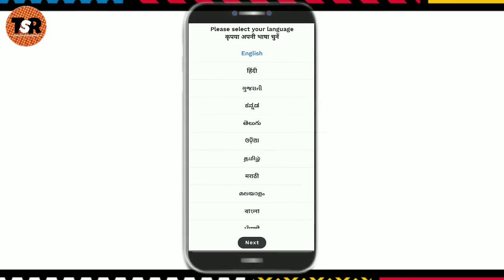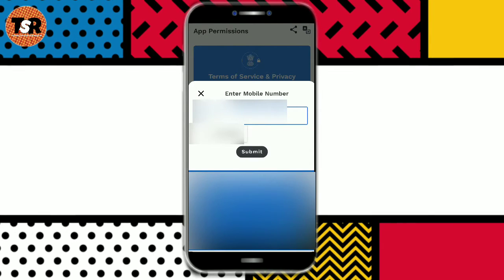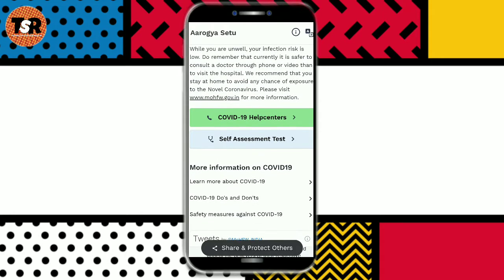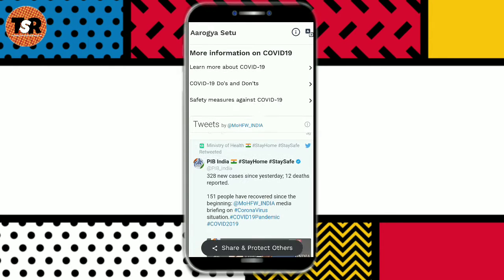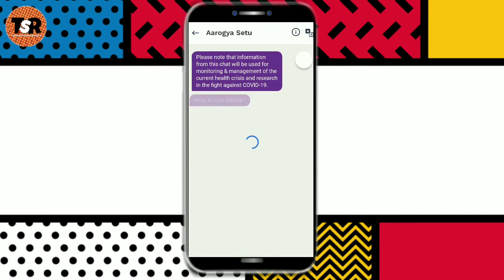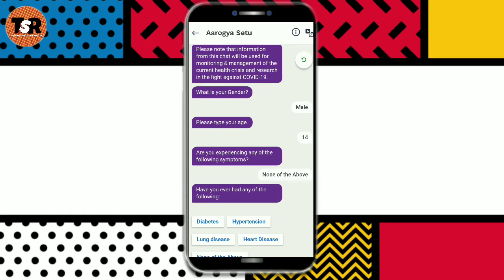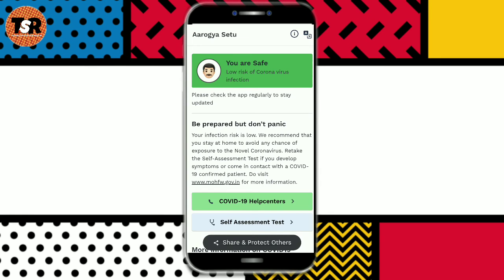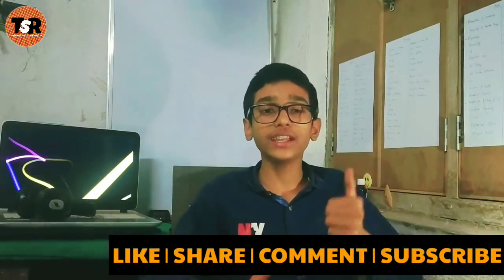एप्स से जाने करोना है या नहीं? - आपको | Aarogya Setu | Technology & Science Related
Hey Friend
This is AYUSH ARYAN (KVIAN - DNR)
IN this VIDEO I told you all about A OFFICIAL APP OF CORONAVIRUS BY THE INDIAN GOVERNMENT
THE NAME OF THE APPLICATION IS *AAROGYA SETU*

APPLICATION LINK :-
1.  Android :

1. PRESS THE LIKE BUTTON
2.COMMENT DOWN
3. SHARE THIS TO YOUR BEST FRIENDS AND FAMILY GROUPS

TechnologyVideo#018

We will meet in NEXT VIDEO

Technology & Science Related